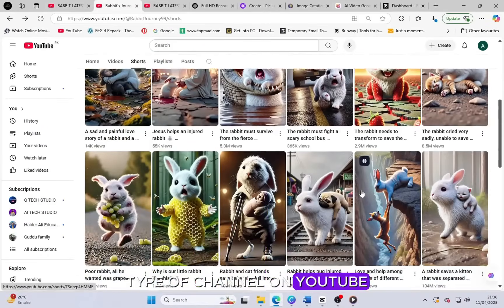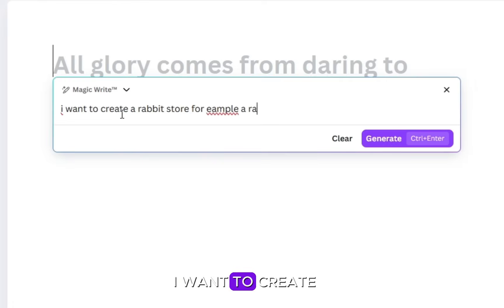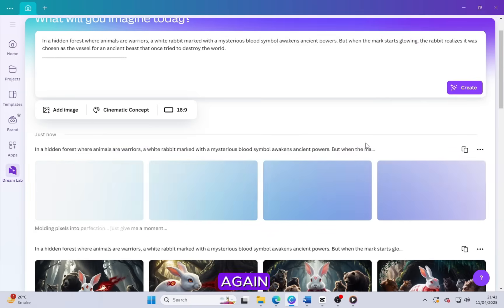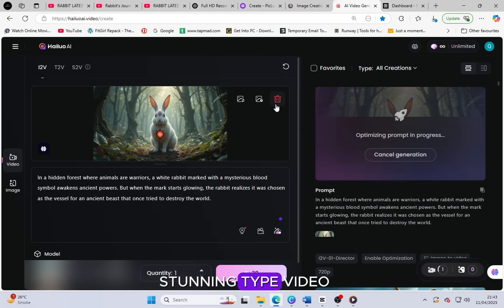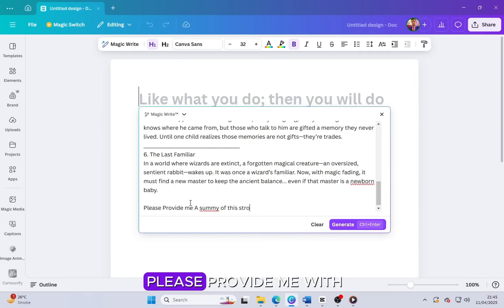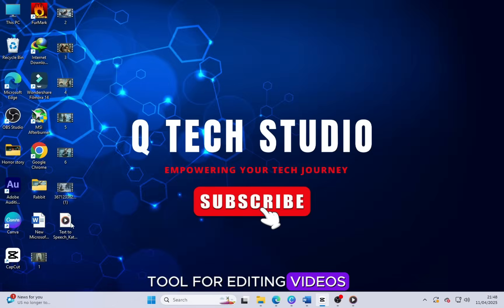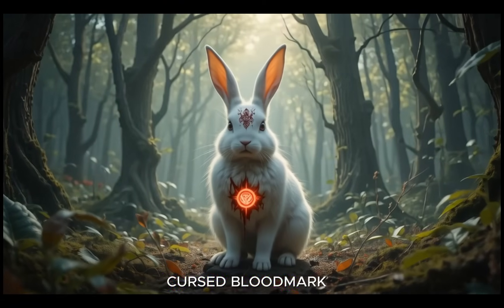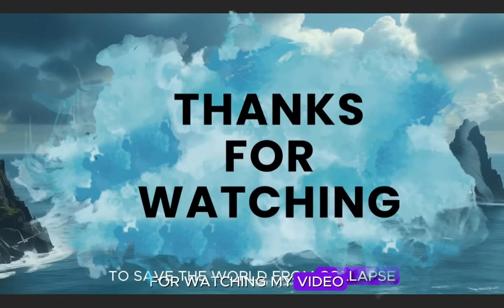How I Created a Monetizable Animated Video Using Only Canva (100% Free!)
🚀 Learn how I created a full monetizable animated video using ONLY free tools like Canva, Haliou AI, Runway ML, Canva AI Tools, and Canva Dream Lab – all without spending a single dollar! Whether you're a beginner or content creator looking to make engaging animated videos for YouTube, this step-by-step guide will help you do it fast, easy, and for FREE.

💡 In this video, I’ll show you:

How I used Canva AI and Dream Lab for animation

Integrating Runway ML for video enhancement

Using Haliou AI to speed up the creative process

Exporting high-quality videos ready for YouTube monetization

🎯 Perfect for: YouTubers, Animators, Educators, Content Creators, and Anyone Who Wants to Create Professional Animated Videos Easily!

🔧 Tools I Used: ✅ Canva
✅ Canva AI Tools
✅ Canva Dream Lab
✅ Haliou AI
✅ Runway ML

: Canva Animation Tutorial, Make Animated Video Free, Canva AI Animation, How to Use Canva Dream Lab, Runway ML Tutorial, Free Animation Tools 2025, Monetizable Animated Video, Canva for YouTube Videos, Best Free AI Tools for Animation